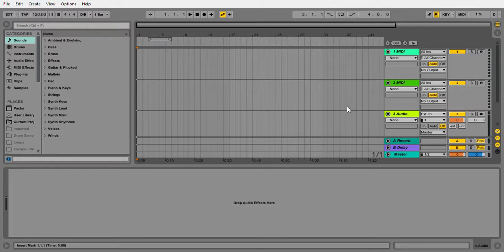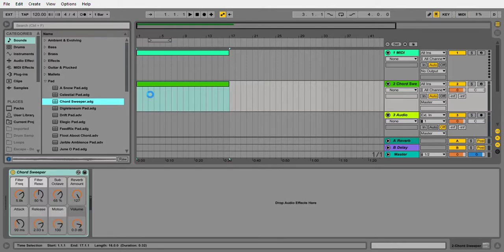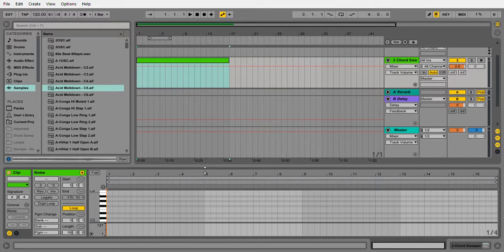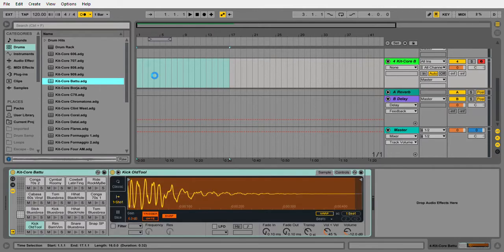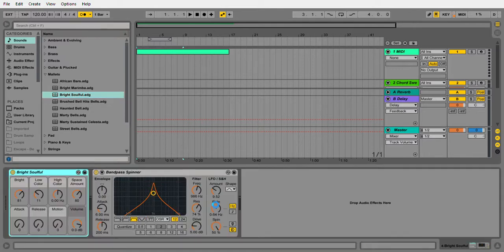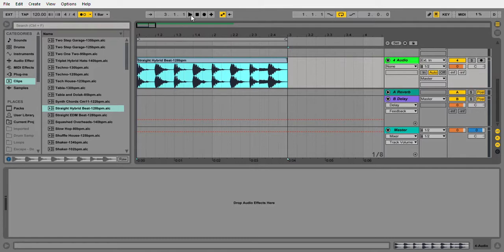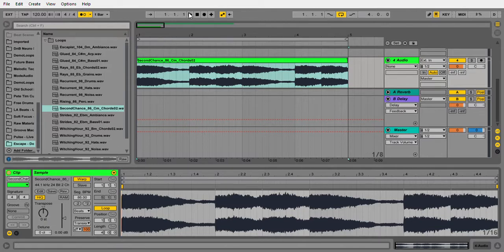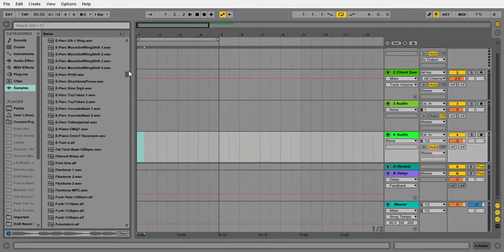Ableton Live 9 Lite for beginners